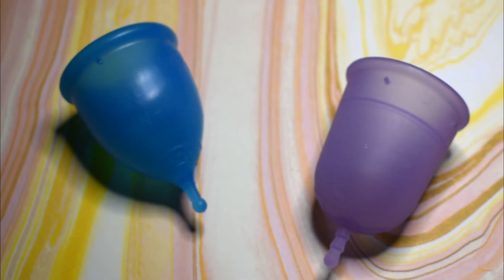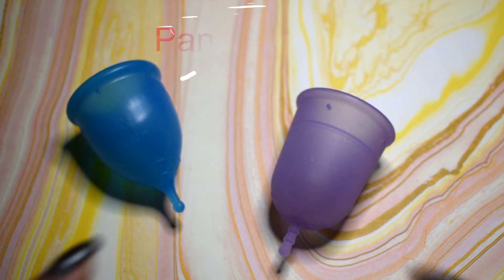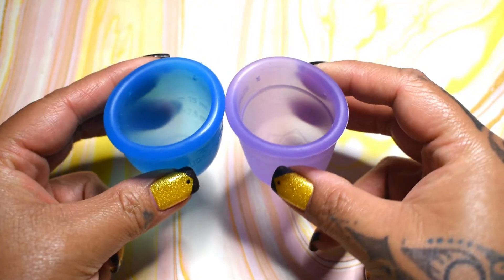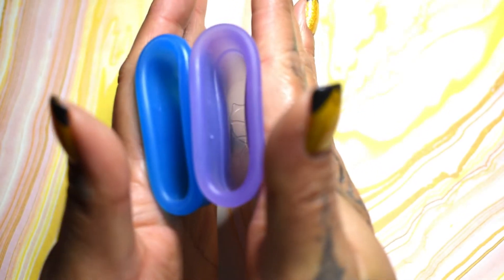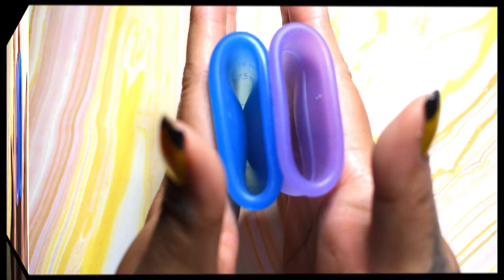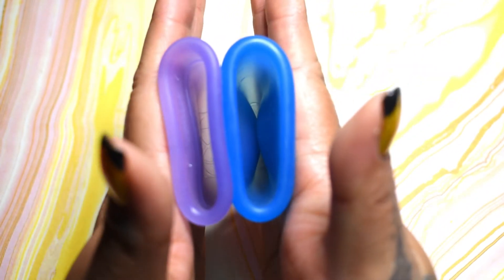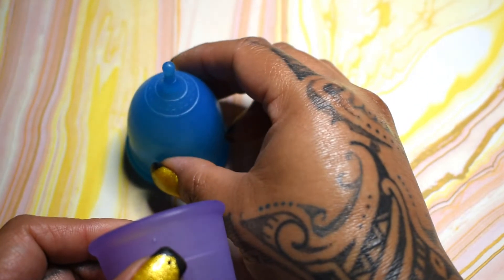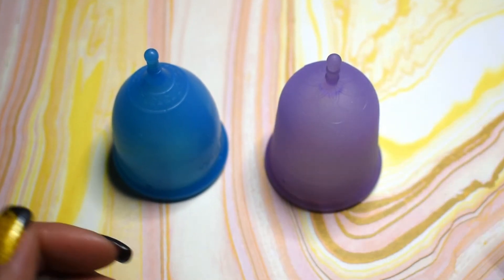Super Jennie vs Venus Cup LARGE Menstrual Cup Squish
Menstrual Cup Squish Comparison:  Super Jennie vs Venus Cup both in size LARGE